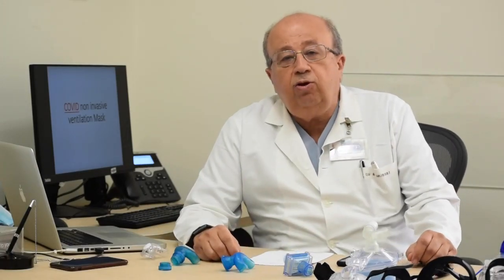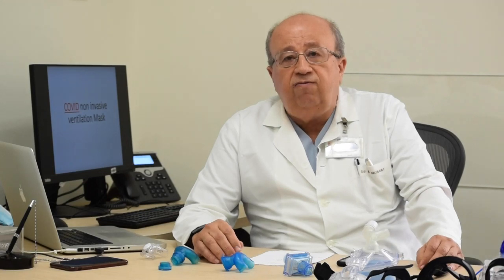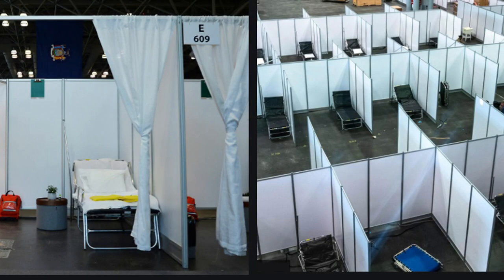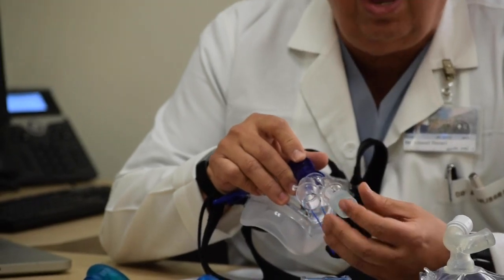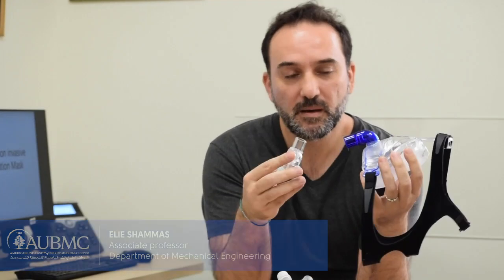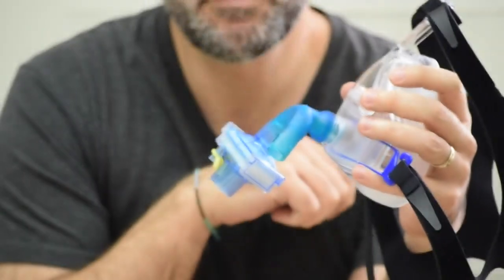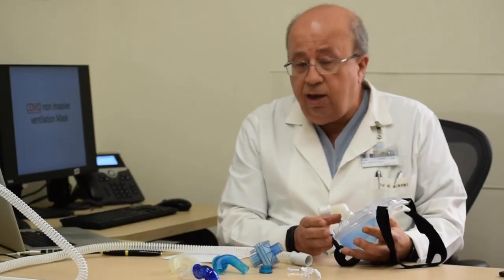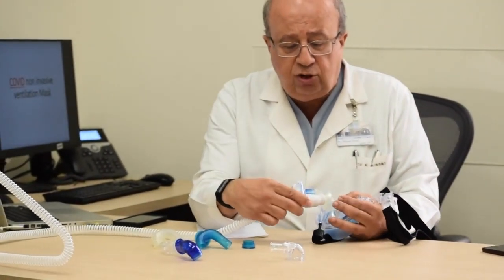COVID non-invasive ventilation mask